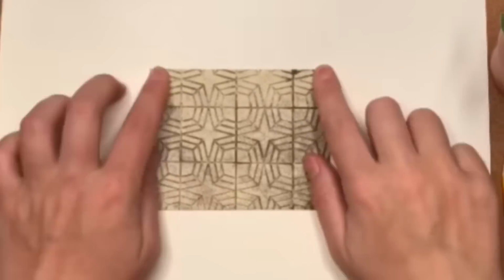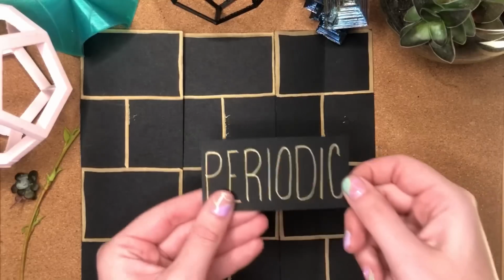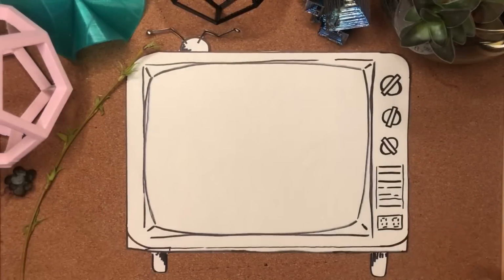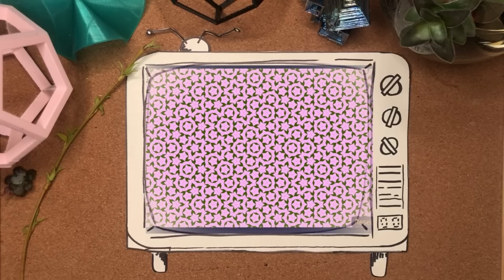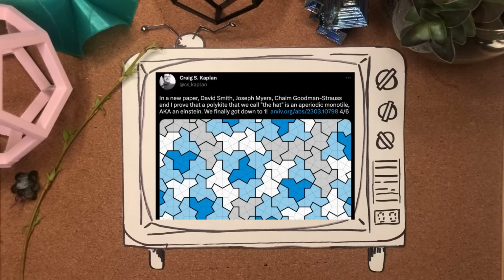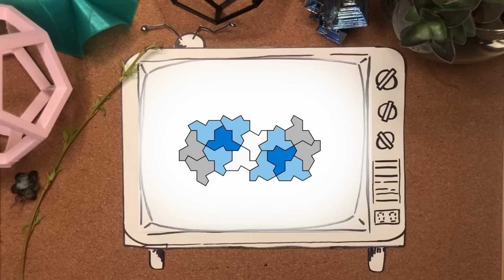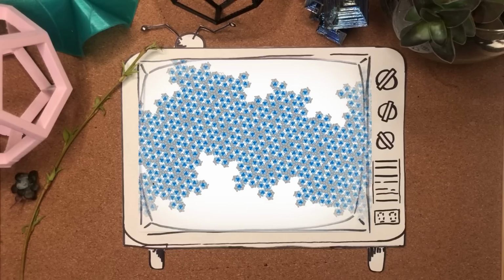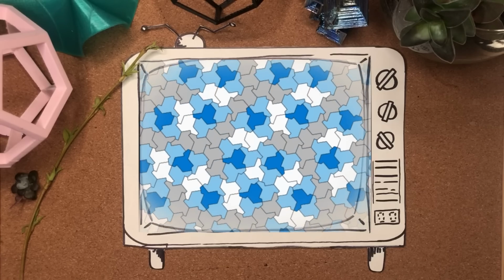The Shiny ✨New Shape✨ That Aperiodically Tessellates!